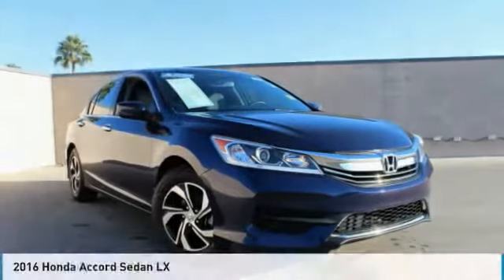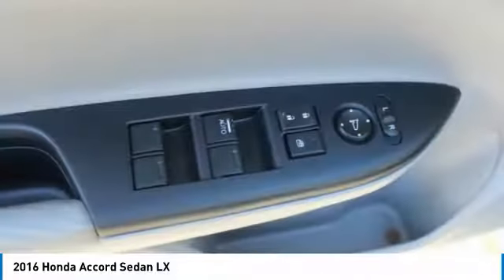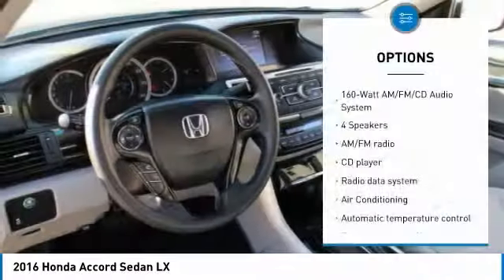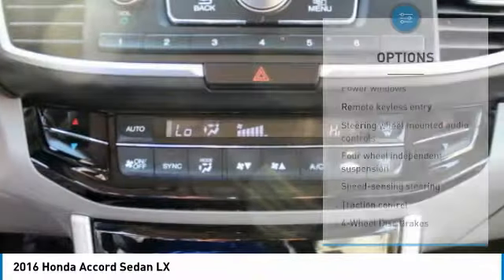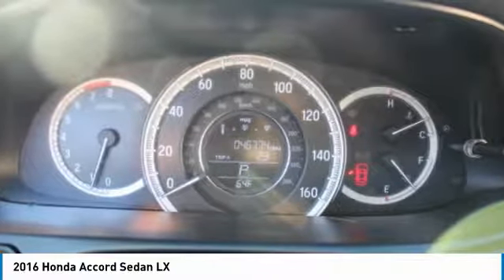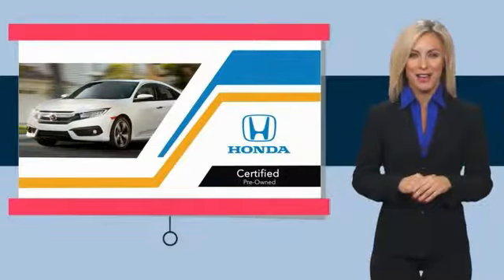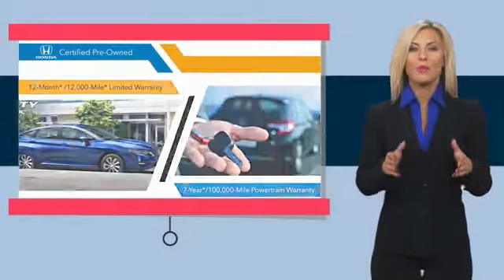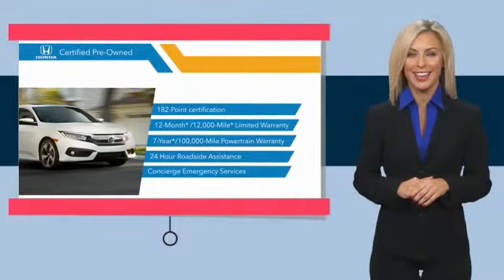2016 Honda Accord Sedan 78955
2016 HONDA ACCORD SEDAN Mesa, AZ
Stock# 78955

6229 E Auto Park Dr

HONDA CERTIFIED WARRANTY APPLIES!, Accord LX. CARFAX One-Owner. Clean CARFAX. Awards:
* ALG Residual Value Awards * 2016 KBB.com Brand Image Awards
2016 Kelley Blue Book Brand Image Awards are based on the Brand Watch(tm) study from Kelley Blue Book Market Intelligence. Award calculated among non-luxury shoppers. Kelley Blue Book is a registered trademark of Kelley Blue Book Co., Inc. Certified. 27/37 City/Highway MPG We are located in Mesa at u.S. 60 and Superstition Springs boulevard.